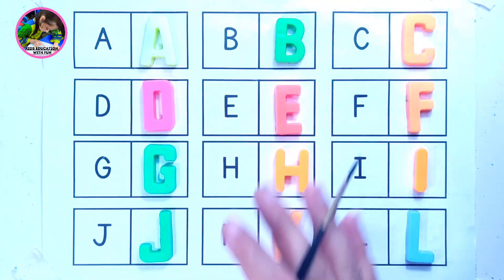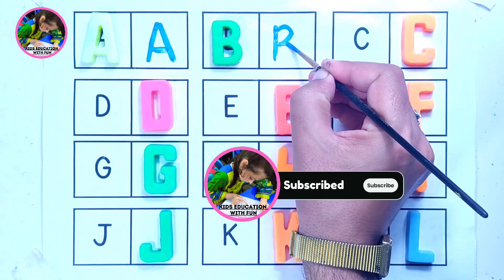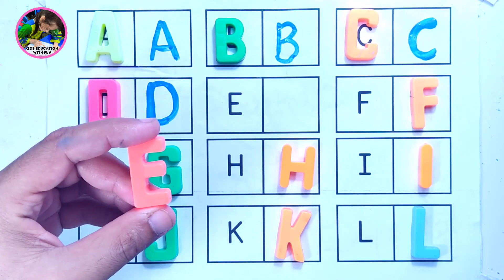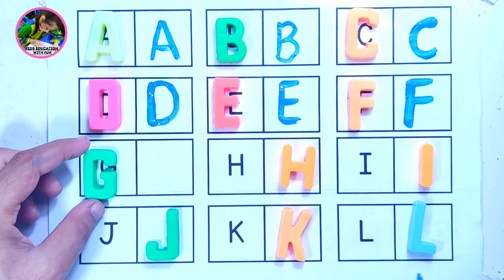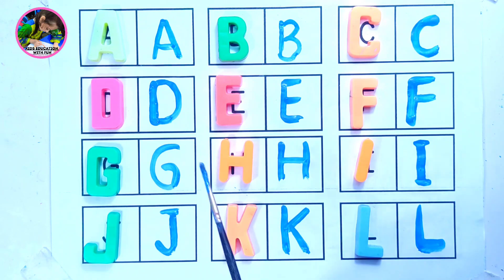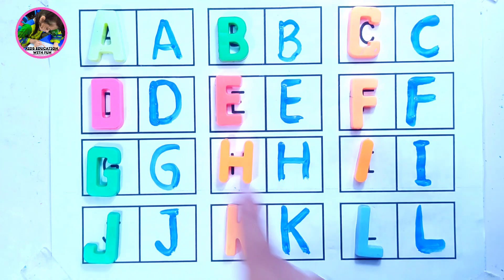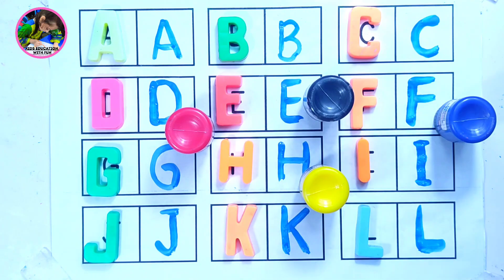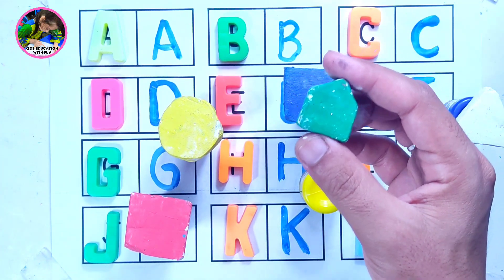Engaging ABC Phonics: A for Apple, B for Ball, C for Cat, and Interactive Learning for Kids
A- APPLE
B BABY
C- CANDY
D - DIAMOND
E- ELEPHANT
F- FAIRY
G GLASSES
H- HAND
|- IGLO0
J- JELLY
K- KEYBOARD
L- LADYBUG
M- MONKEY
N- NEEDLE
O- ORANGE
P- PONY
Q- QUEEN
R- RAINBOW
S- SPIDER
T- TIGER
U- UMBRELLA
V- VIOLIN
W- WHALE
X- XYLOPHONE
Y- YO-YO
Z- ZEBRA
Quries
1. a for apple
2. a for apple b for ball
3. songs for children
4. a for apple b for ball c for cat
5. a for apple song
6. a is for apple,write a for apple
7. a for apple full song
8. a for apple video song
9. songs for babies
10. abc ki video a for apple
11. a for apple with spelling
12. a for apple full video song
13. music for children
14. rhymes for children
15. alphabet songs for children